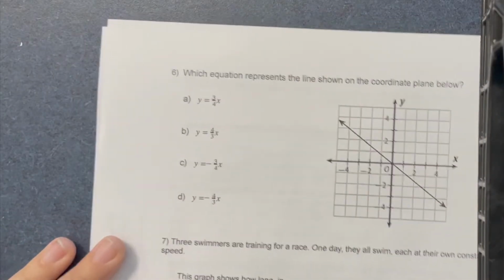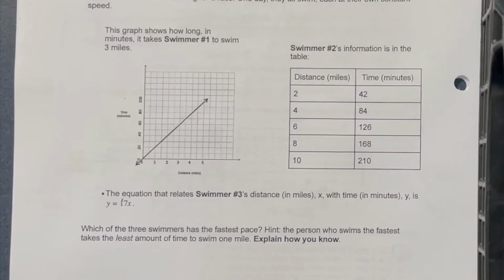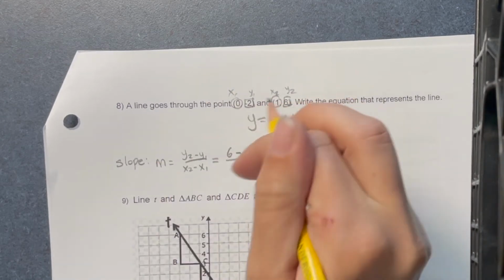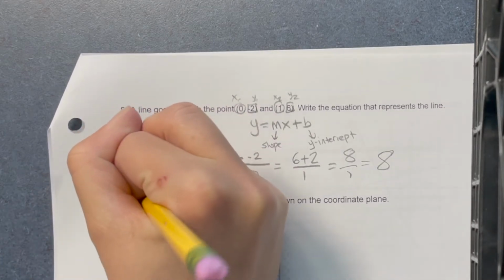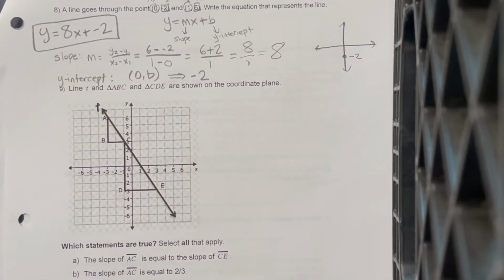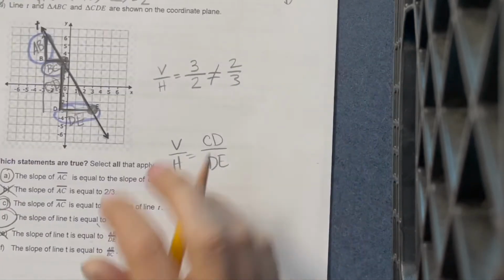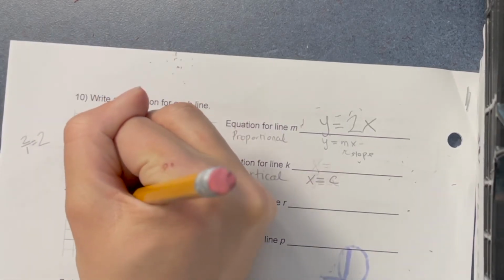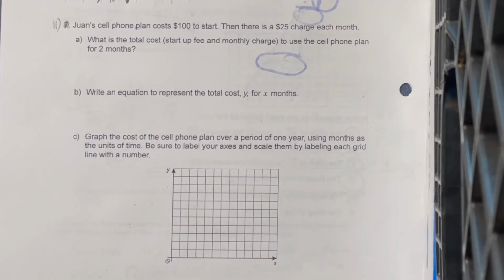Unit 2 Linear Equations: Study Guide Review